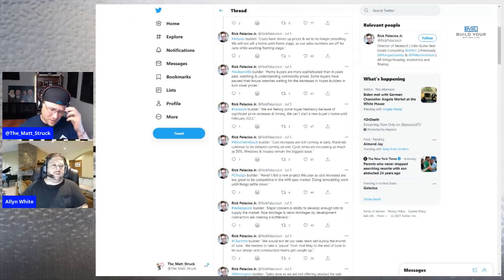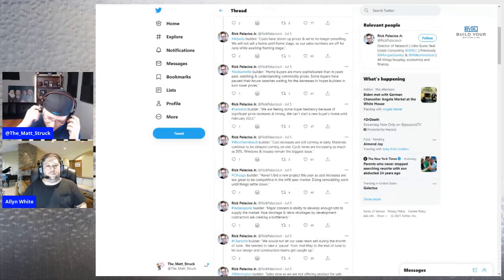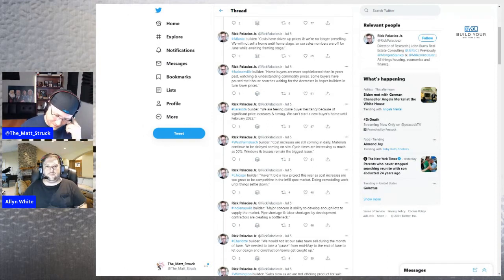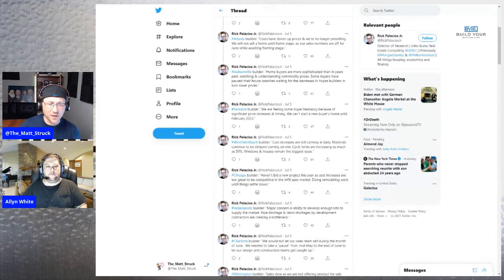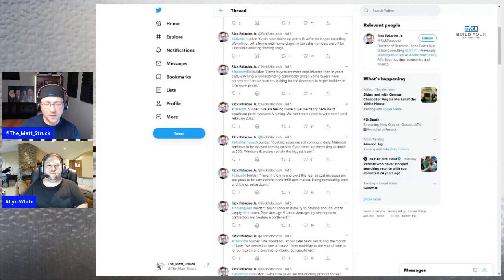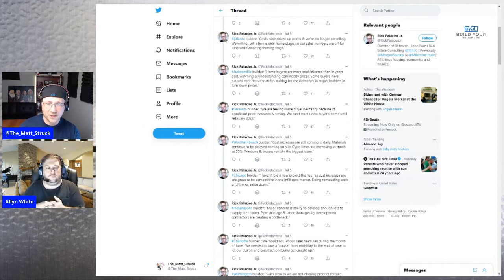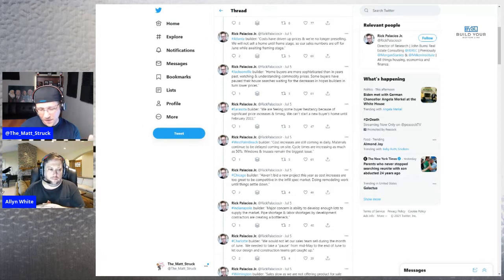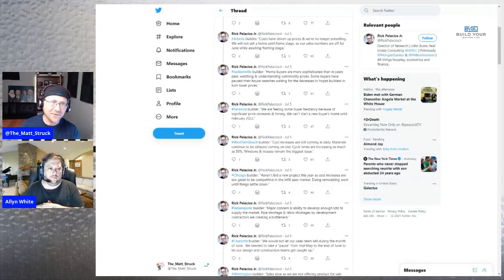Where Are Home Prices Headed (June 2021)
This is an excerpt from our full episode covering:

Rick palacios Jr (@RickPalaciosJr) at John Burns Real Estate Consulting put together a twitter thread of Builder sentiments from @JBREC's June survey.  We cover a few with respect to risk management and strategic operations.